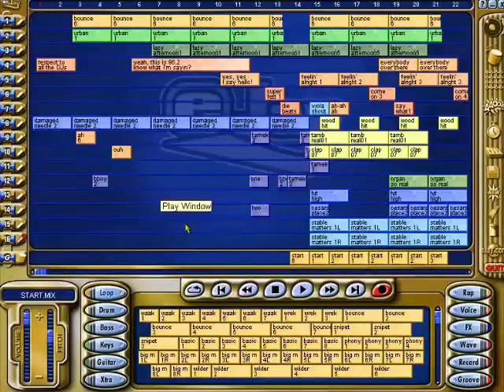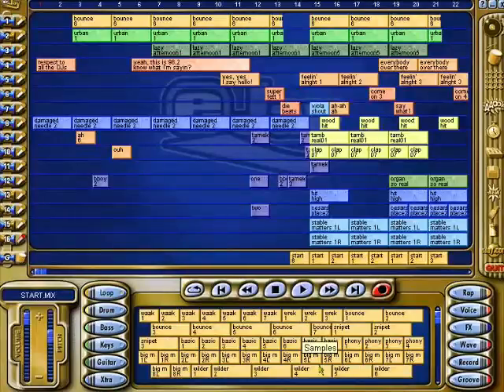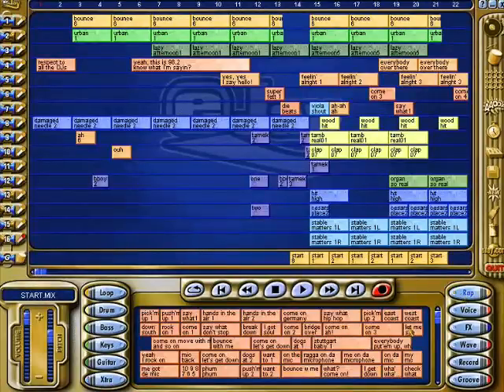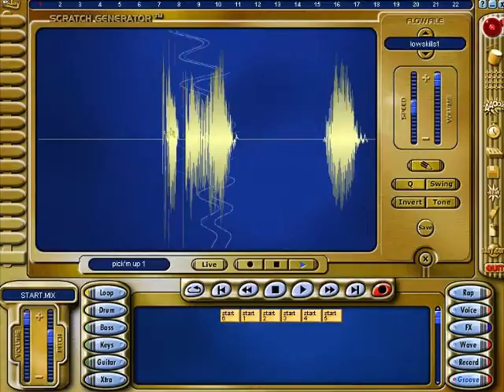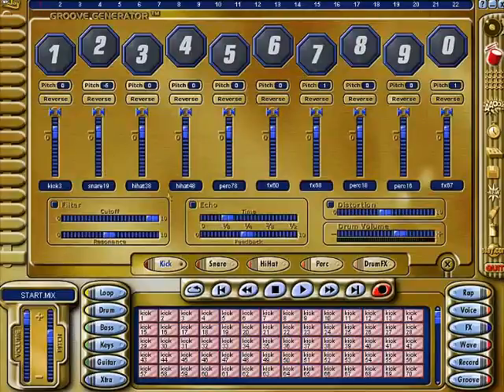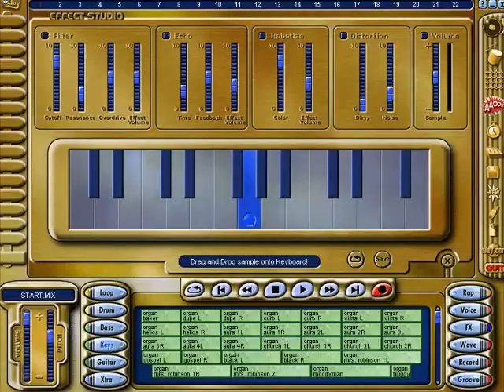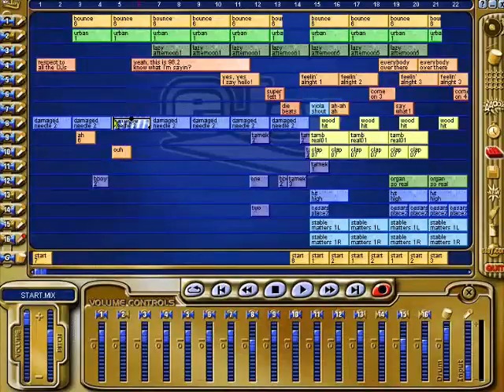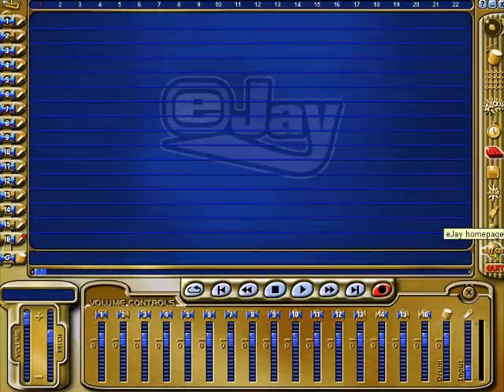Hip-Hop eJay 2 Review for the PC by John Gage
Hip-Hop eJay 2 was a great piece of software if you like to make music as a beginner There was so more on Hip-Hop ejay 2 compared to the first one. 90 BPM.